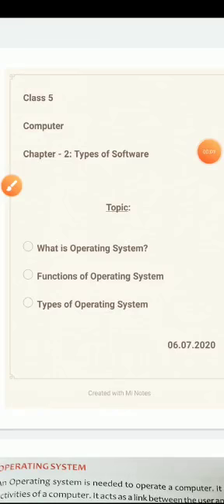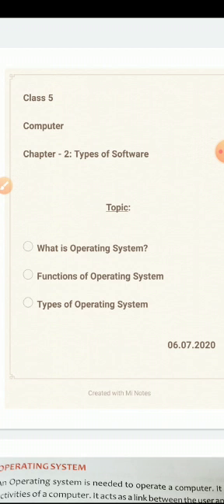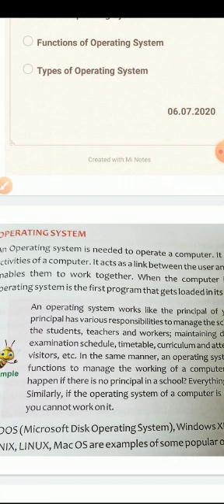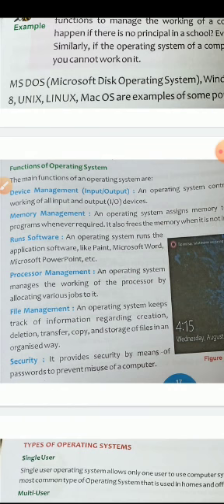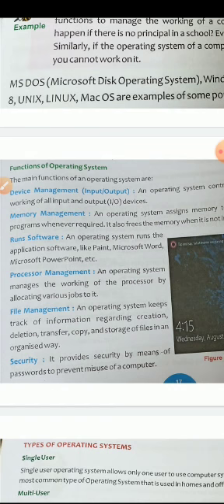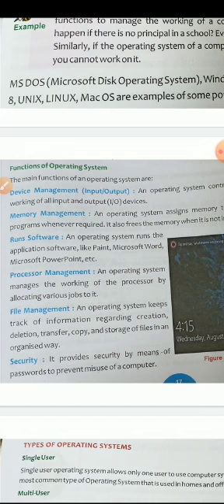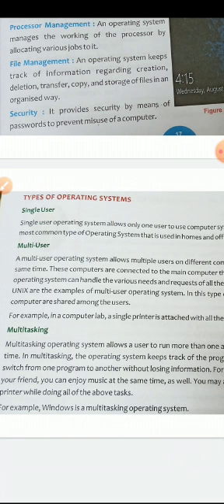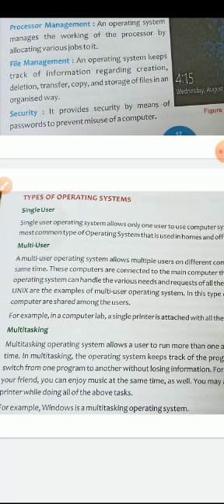Class 5 Computer Ch-2 Types of Software part 2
Ch-2 Types of Software part 2